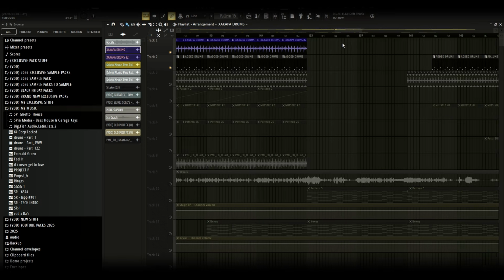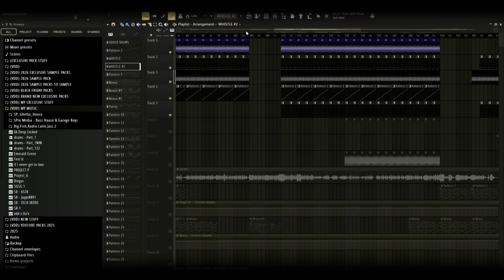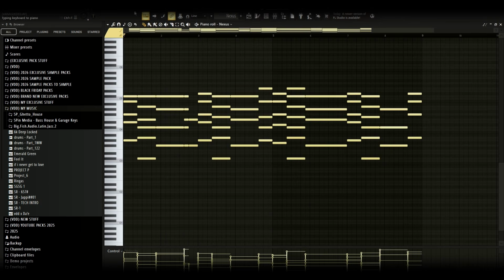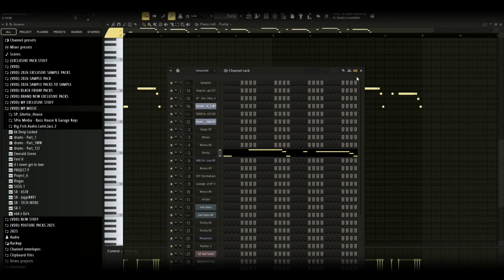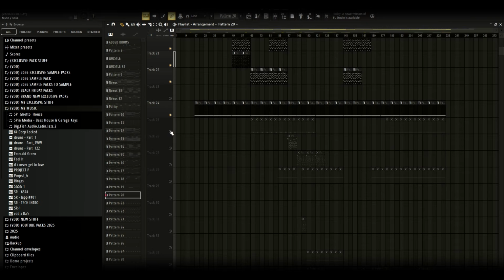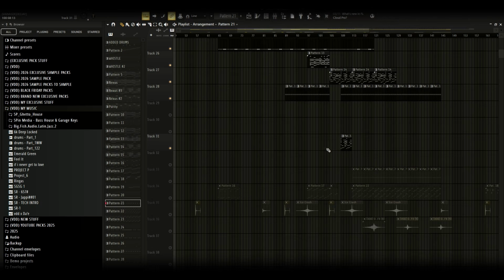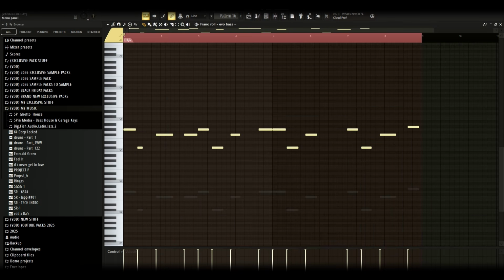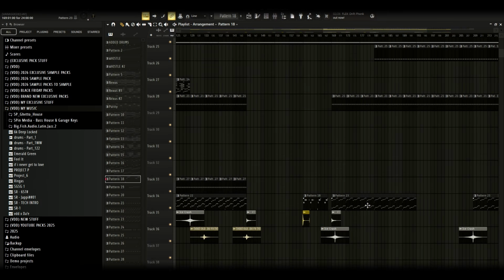Lowbass DJY – XAKAPA (BAMBO) REMAKE (Amapiano Breakdown)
in this video I remake the viral Amapiano track “XAKAPA (BAMBO)” by Lowbass DJY from scratch and break down exactly how the song was produced.

If you're an Amapiano producer or music producer, this breakdown will show you the log drum patterns, chords, melodies, drum groove and sound design used to recreate the sound of XAKAPA (BAMBO).

You’ll see step-by-step how the track comes together inside the DAW so you can learn how to produce modern Amapiano and improve your beats.

This video covers:

• Amapiano drum groove breakdown
• Log drum programming
• Chord progressions & melodies
• Sound design techniques
• Arrangement & mixing tips

🔥 Perfect for producers inspired by artists like Lowbass DJY and the new wave of Amapiano sound.

Lowbass DJY
Lowbass DJY Xakapa Bambo
Xakapa Bambo remake
Lowbass DJY remake
Amapiano remake tutorial
How to make Amapiano
Amapiano log drum tutorial
Amapiano breakdown
Amapiano production tutorial
Amapiano beat remake
Amapiano FL Studio tutorial
Amapiano sound design
Amapiano producers tutorial
South African Amapiano tutorial
Amapiano log drum pattern
lowbass djy
lowbass djy xakapa
xakapa bambo
xakapa bambo remake
lowbass djy remake
lowbass djy tutorial
xakapa bambo amapiano
amapiano remake
amapiano tutorial
amapiano breakdown
amapiano production
fl studio amapiano
amapiano beat tutorial
amapiano producers
south african amapiano
amapiano beat remake
amapiano sound design
log drum tutorial